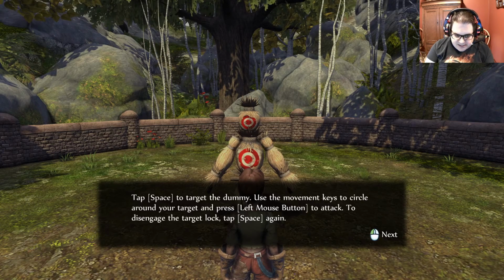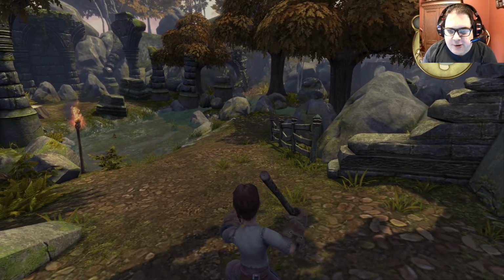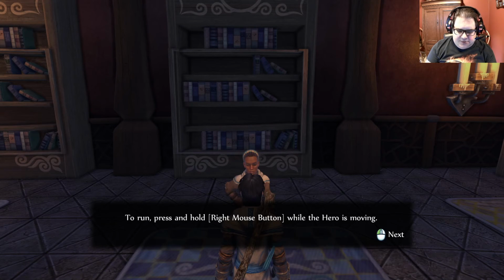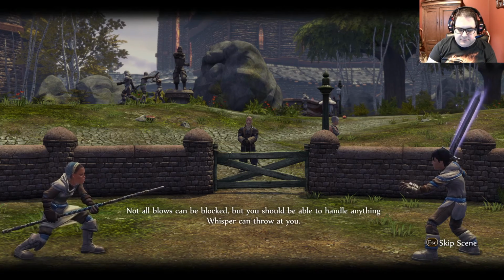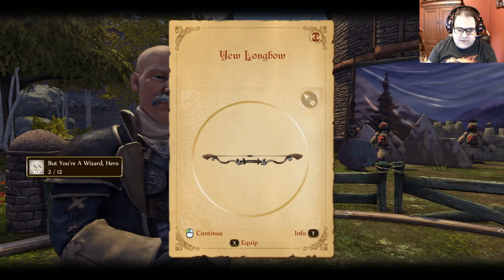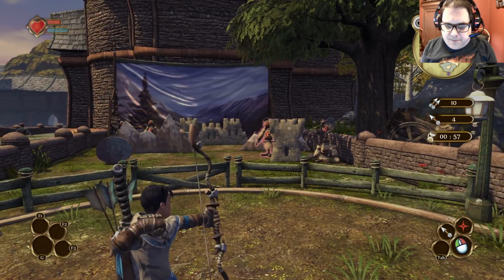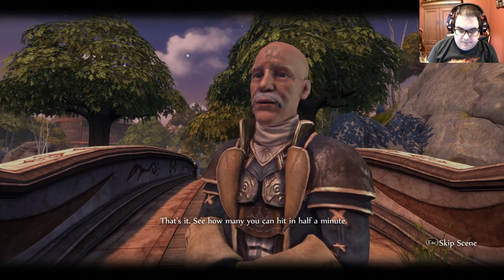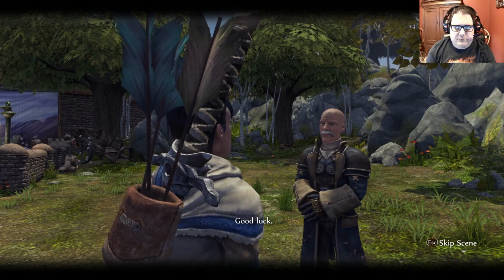Fable Anniversary - Chapter 2 - The Training of the Children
Today we finally begin our training in the Guild under the watchful eyes of Weaver, Maze, and Thunder.